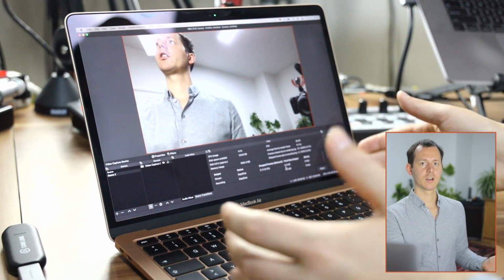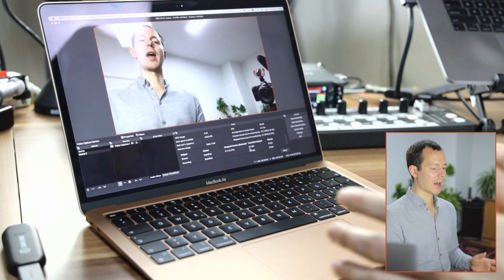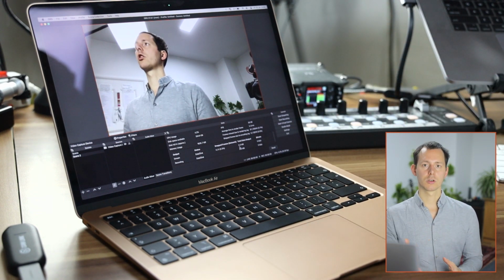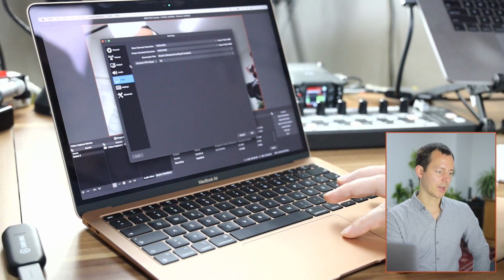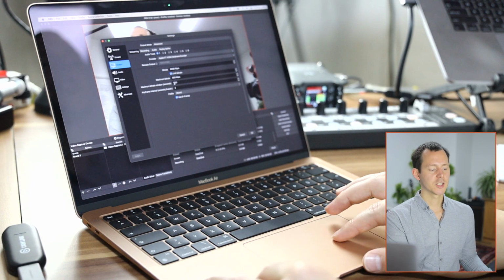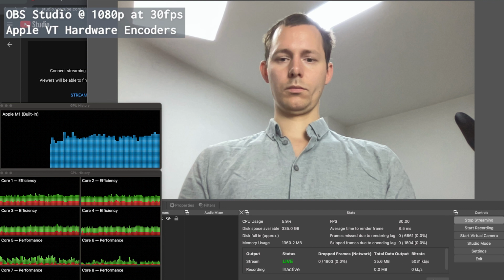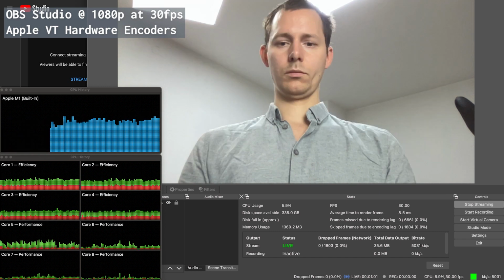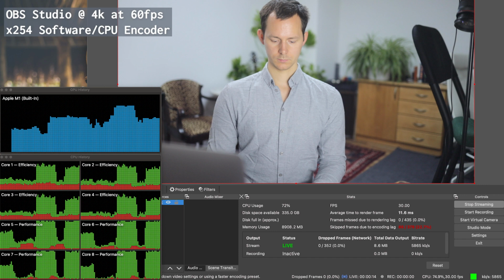Unleash Live Streaming Power: M1 MacBook Air + OBS Studio - The Ultimate Setup Guide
UPDATE: OBS Version 28.0 was released and now officially has a native M1 Apple Silicone build! Please note though that many plugins / extensions have yet to update their installers to be compatible. So, if you heavily rely on plugins and extensions you may need to wait a bit longer (or ping the plugin developers to check if they're going to build for M1). For all the others who just want to use the most performant OBS on their Apple Silicone Laptops, you can get the new build on the OBS Studio

Apple and the M1 Apple Silicon are quite remarkable. But does OBS Studio work on the M1 MacBook Air?

🎧 Chapters / Show Notes:

00:00 Intro
00:36 Prerequisite
02:37 Which MacBook do I have?
03:22 Jumping into OBS
03:59 Which Settings do I have setup?
05:18 Test Results with Apple VT h264 Hardware Encoder
06:23 Software Encoder x264
07:09 How I did the testing
07:49 Would I use the M1 MacBook Air in Production?
08:18 Cooling Option for the M1 MacBook Air
08:45 Conclusion